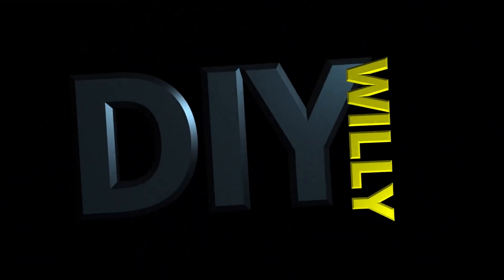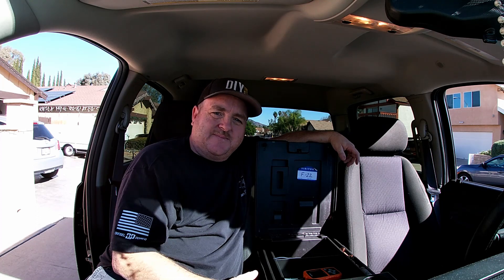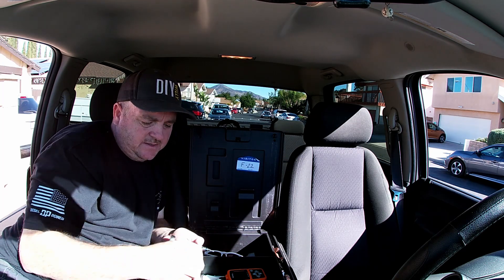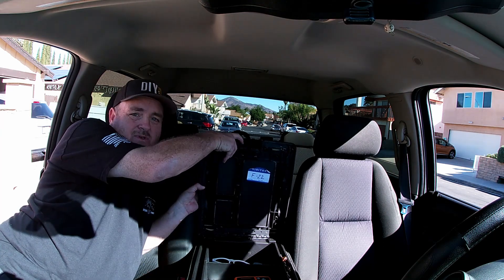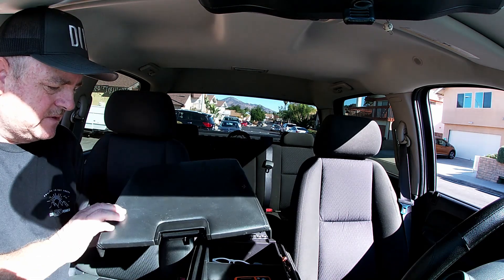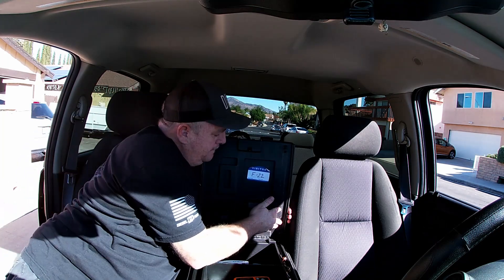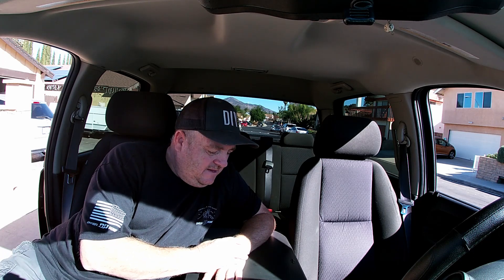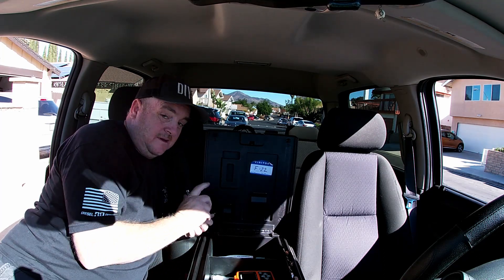Center Console Top Removal...2007-2013 Chevy Silverado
Today on  this episode of DIY WILLY. we have a subscriber video request. I will be removing the top from the Center Console. Removing the inner panel first with the T20 torque and the a Philips screw driver removes the 4ea bottom screws to finish the removal process.

So follow along as repair and upgrade the Silverado.

Tools Used..

Purchase Options..(Provided for reference Only. I have not used these products)

Center Console purchase option.
Ebay
Center Console Cover.